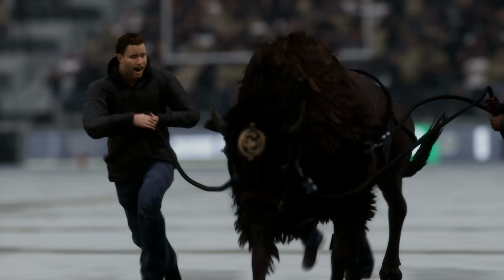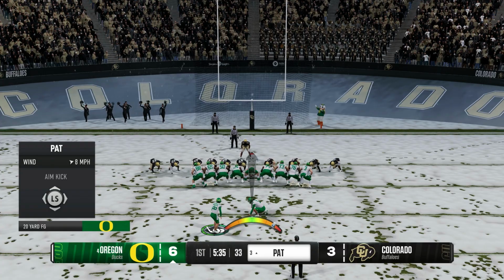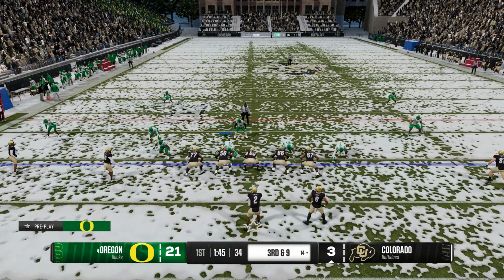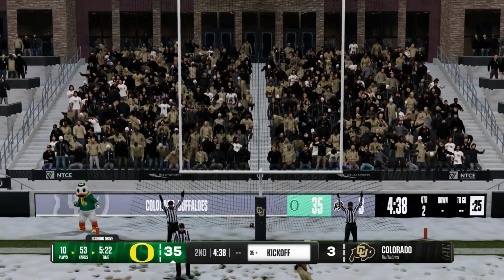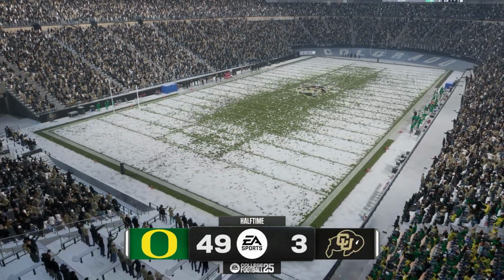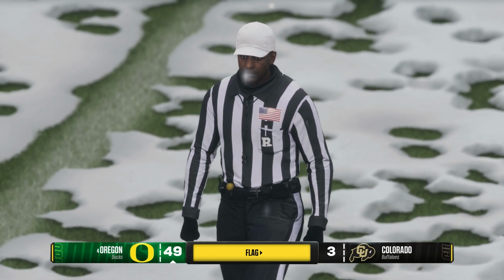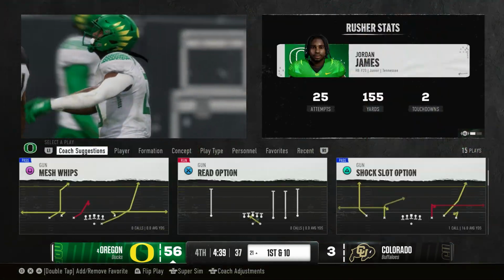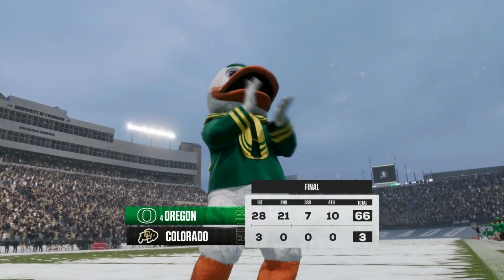EA College Football 25 Gameplay- #4 Oregon vs. Colorado (PS5 4K)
Full Gameplay, No Commentary